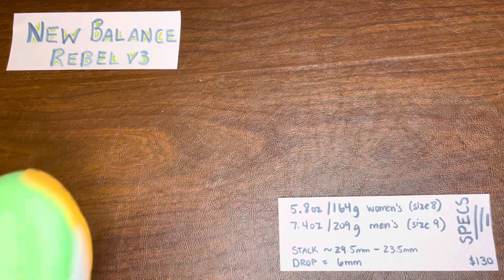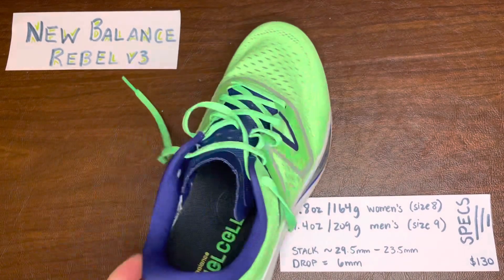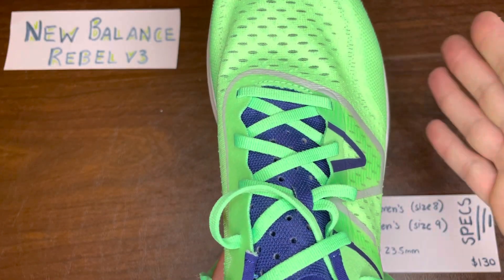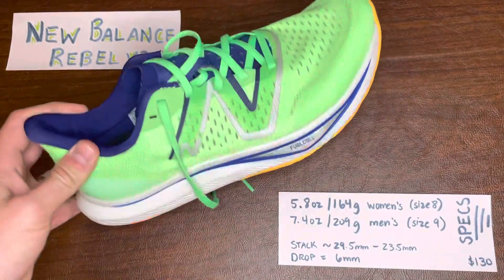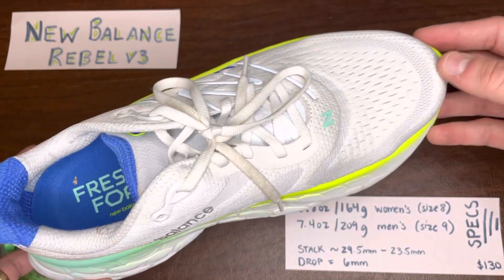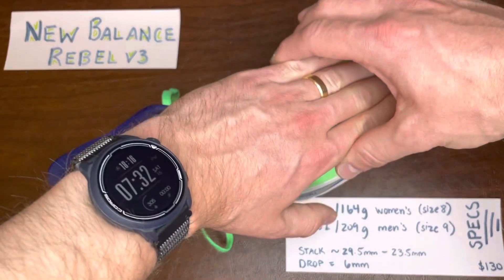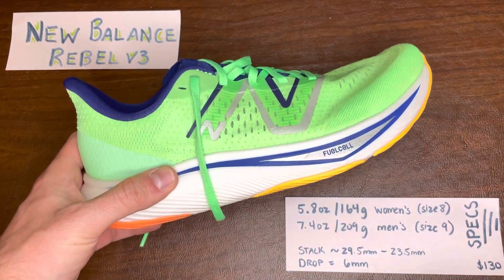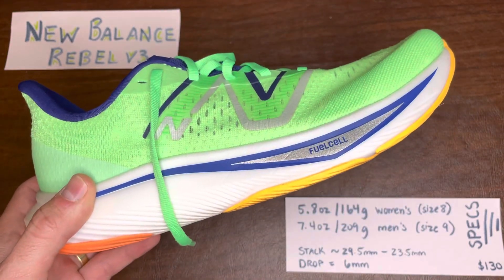Breaking Down the Changes in the New Balance Rebel v3 | Sub 2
Nathan takes a breakdown of the New Balance FuelCell Rebel v3.